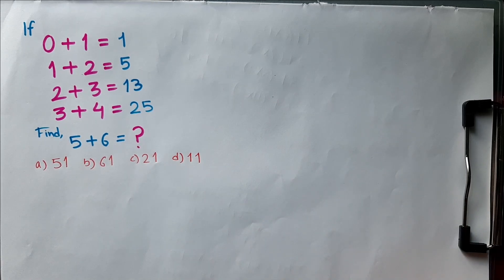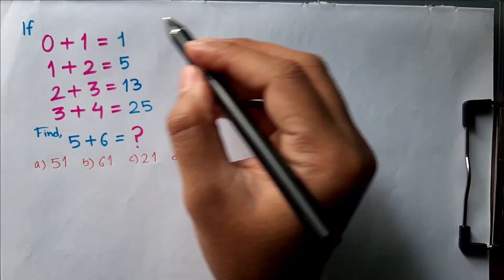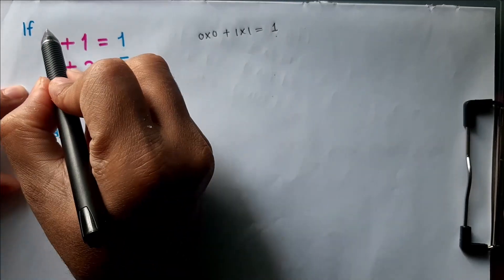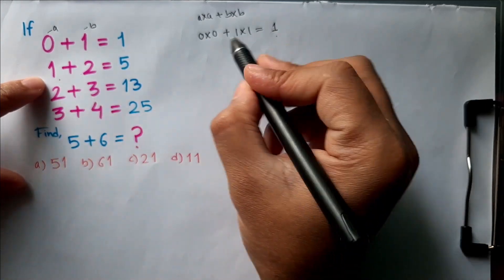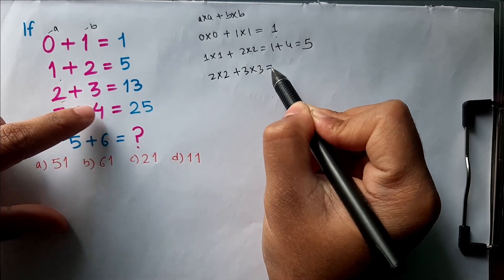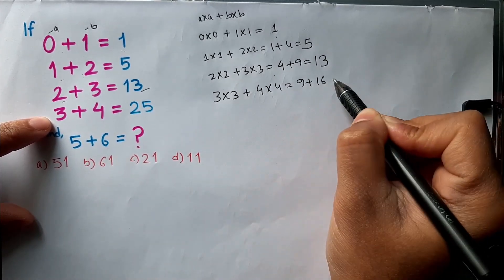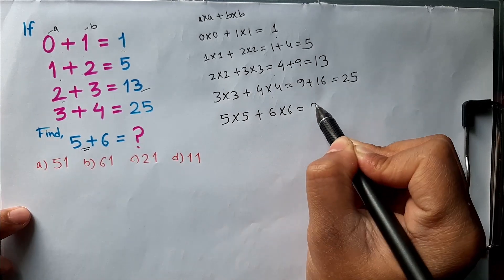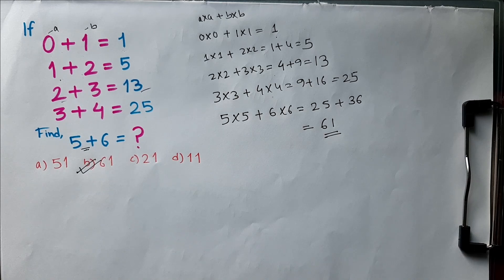If 0+1=8, 1+2=5, 2+3=13, 3+4=25 and 3+4=25 how would one solve 5+6? | Find The Missing Number Puzzle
If
0+1=8,
1+2=5,
2+3=13,
3+4=25 and
3+4=25
 how would one solve 5+6? | Find The Missing Number Puzzle